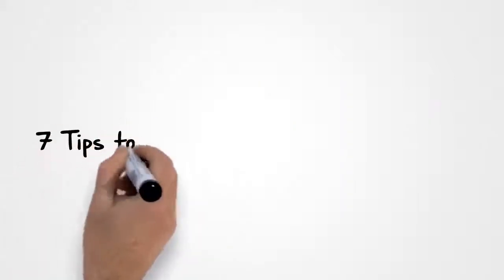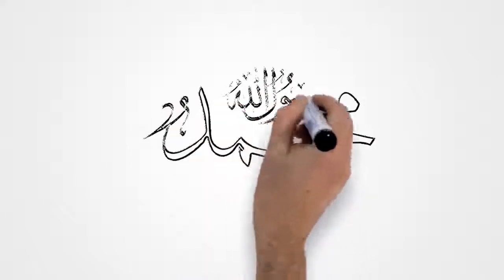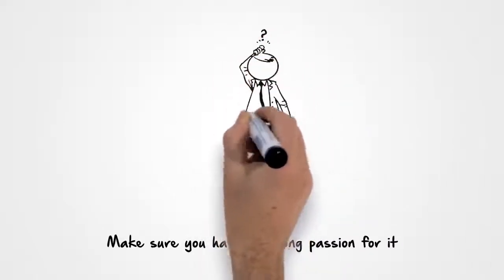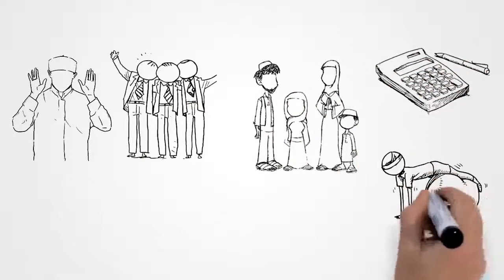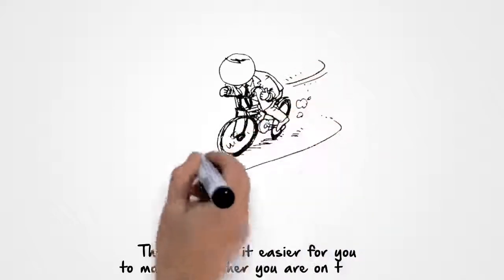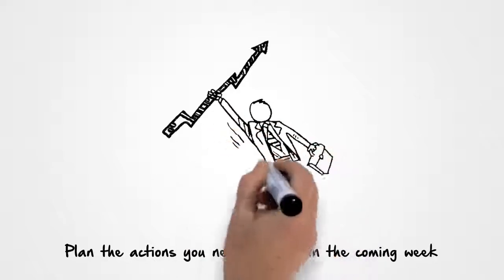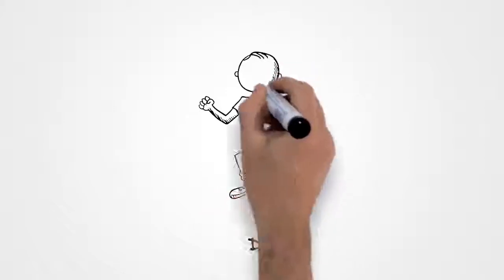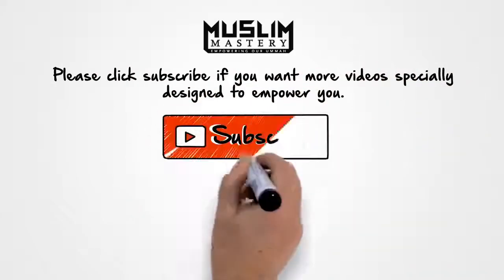7 Tips to Achieve Balance in your Life